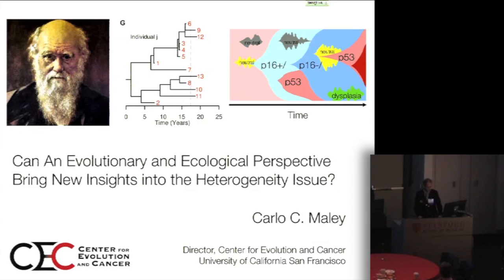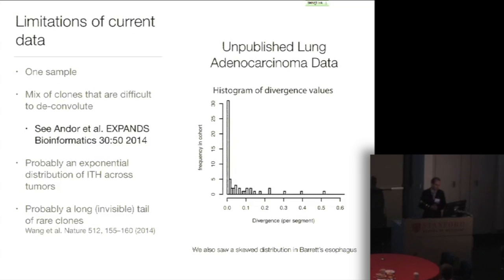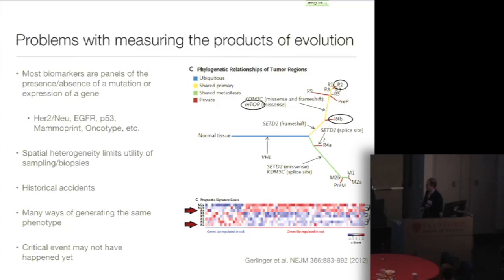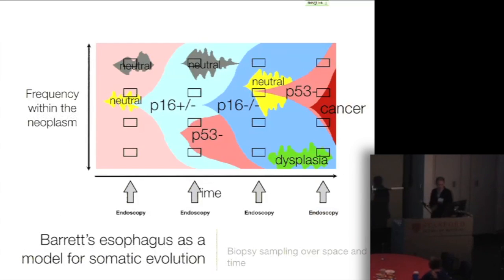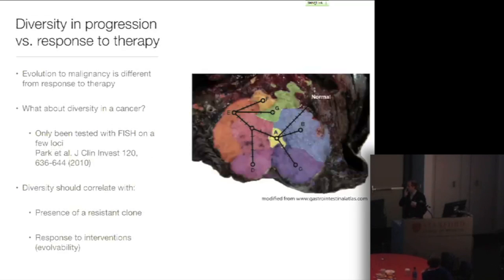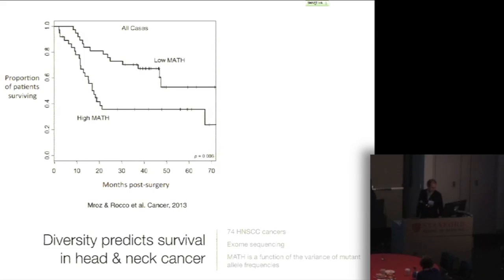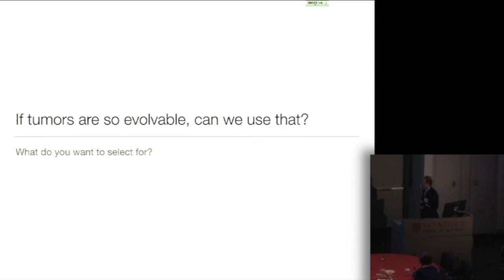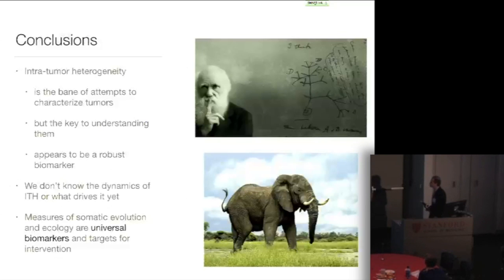Carlo Maley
Day 2 - Morning Keynote Address